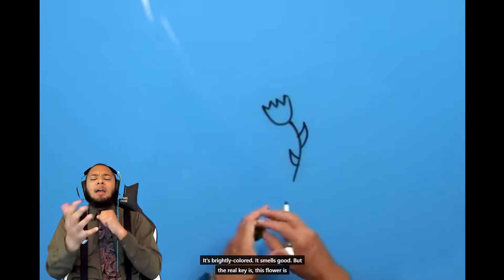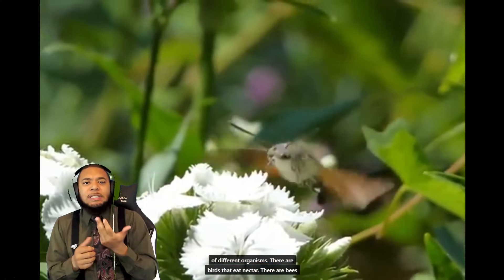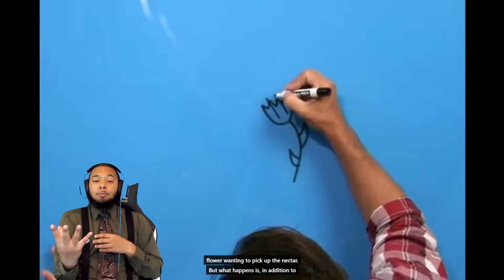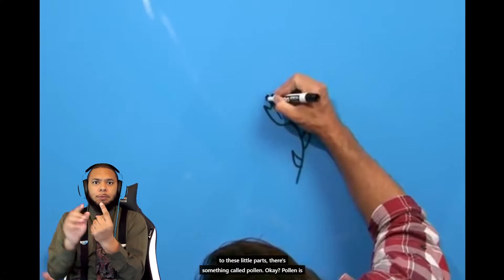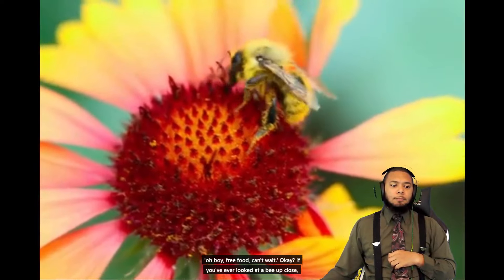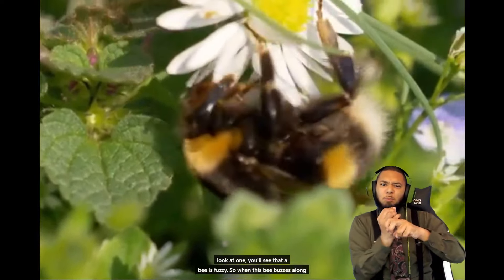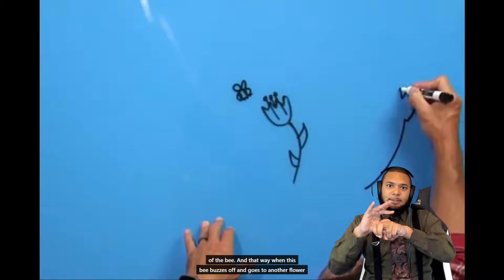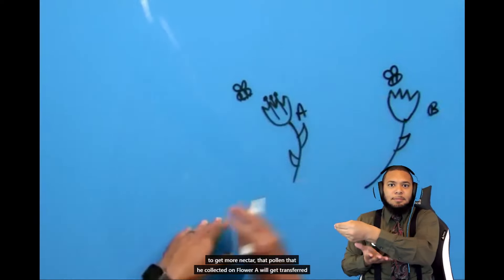Symbiotic Relationships 37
HS Biology Semester 2 #37